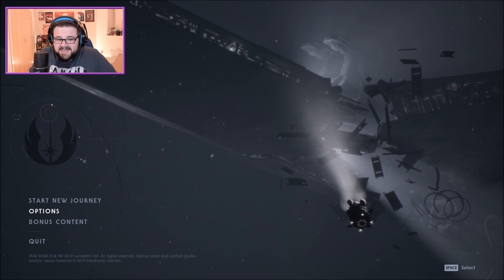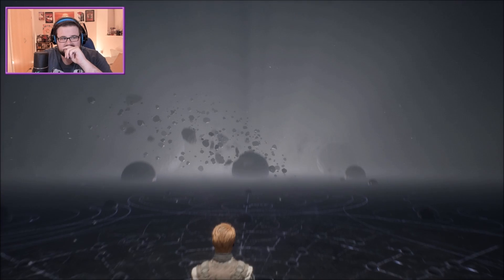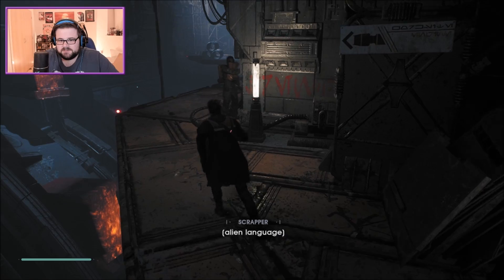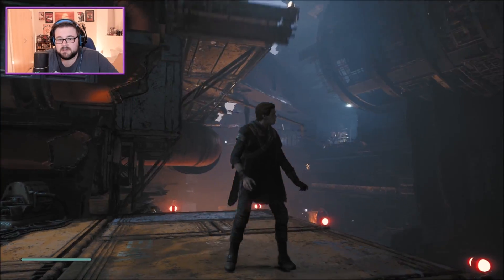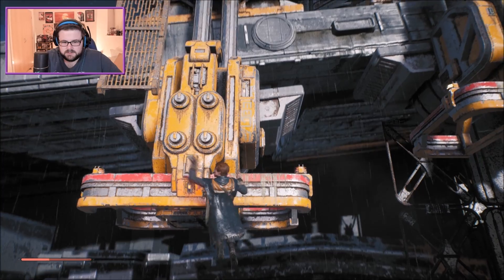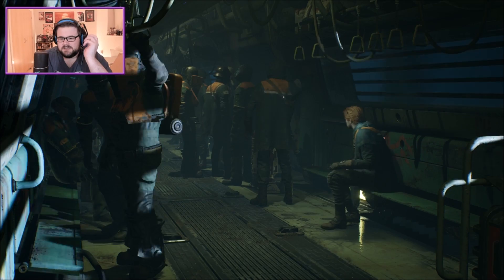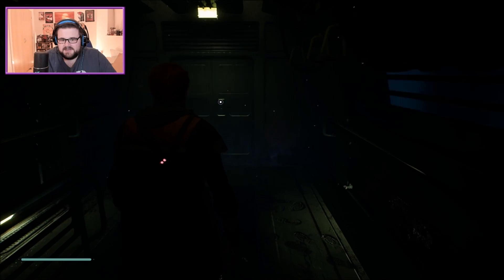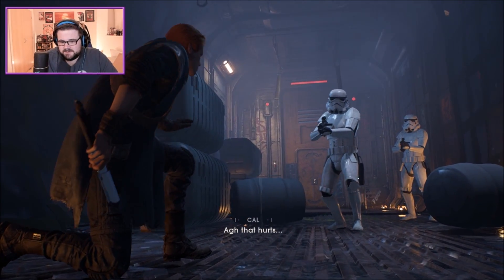STAR WARS JEDI: FALLEN ORDER - Playthrough Part 1 - Does It Live Up To The Hype?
Finally getting my hands on Star Wars Jedi: Fallen Order but is it as good as everyone hopes?

Frank Tremel
TheLoneDetective
Karen Abel
Rakoon Shampoo
Flawed Otaku
Ace

infringing.